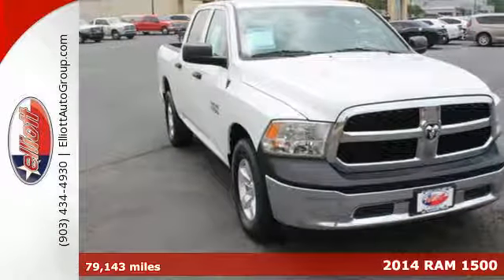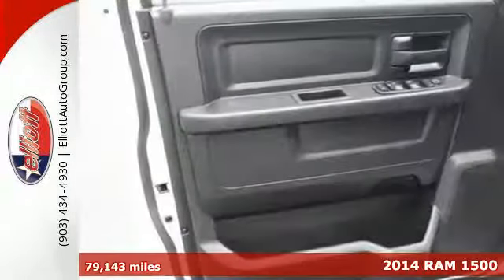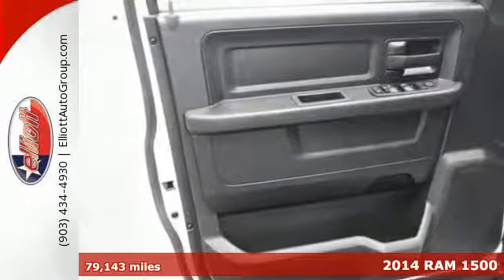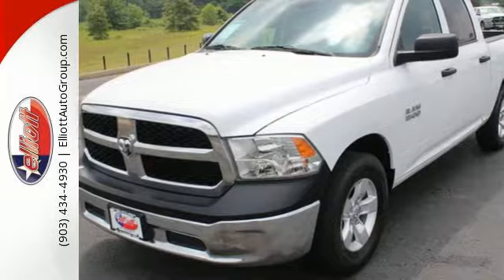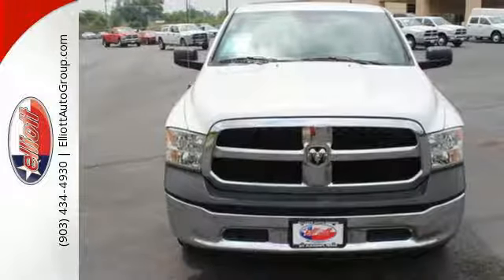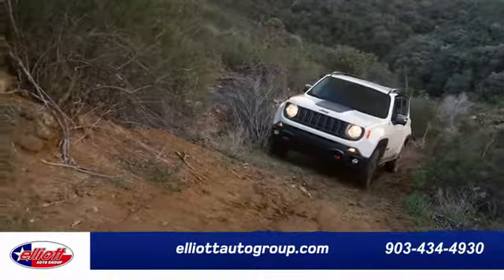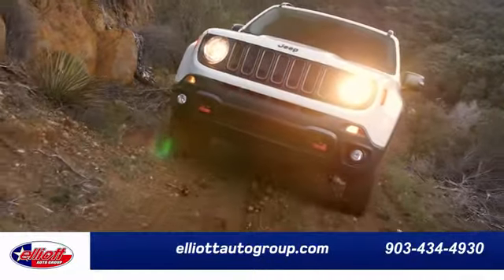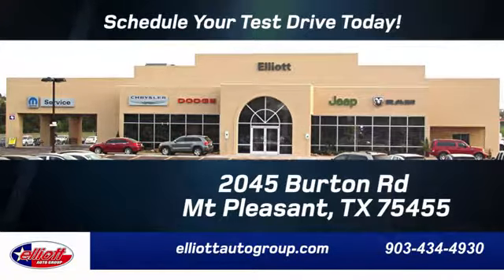Used 2014 RAM 1500 Mt Pleasant TX Sulphur Springs, TX C9347A - SOLD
Year: 2014
Make: RAM
Model: 1500
Trim: Tradesman/Express
Engine: 3.6L V6
Transmission: Automatic 8-Speed
Color: Bright White Clearcoat
Interior: Diesel Gray/Black w/Heavy Duty Vinyl 40/20/40 Spli
Mileage: 79143
Stock #: C9347A
VIN: 1C6RR6KG0ES167911
If you've been hunting for just the right 2014 Ram 1500 Tradesman then stop your search right here. This is the ideal tough truck that is certain to march on under any circumstance. Fall in love with driving all over again when you climb into this hardy 1500. It is nicely equipped with features such as 5.0' Touchscreen Display Electronic Stability Control Heated door mirrors Remote Keyless Entry w/All-Secure and Traction control. AutocheckA® vehicle history report We also have a great selection of new vehicles available too Excellent financing and extended warranties available Call Email or just come on in to test drive today! We are conveniently located on I-30 just west of the Titus Regional Medical Center on the frontage road brbr ELLIOTT AUTO GROUP~We don't do things the 'old' way we do them the RIGHT way!

Address:
2045 Burton Rd.